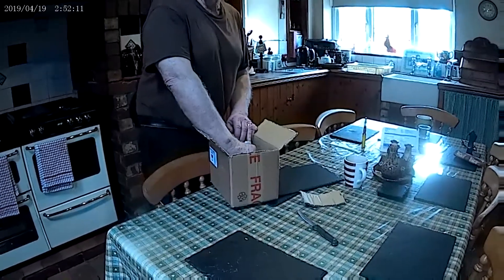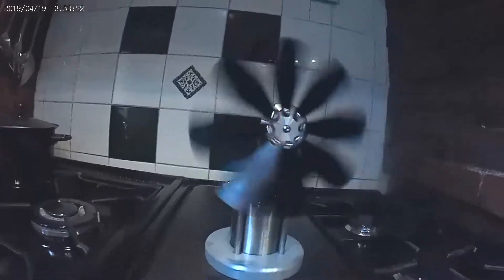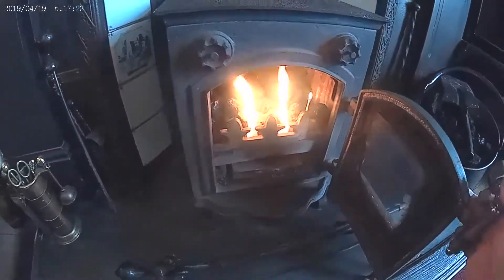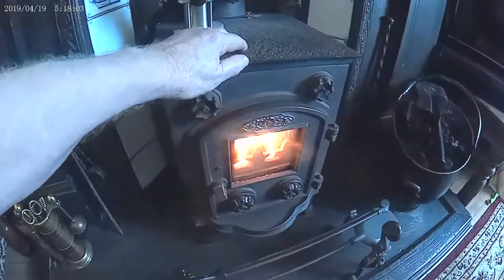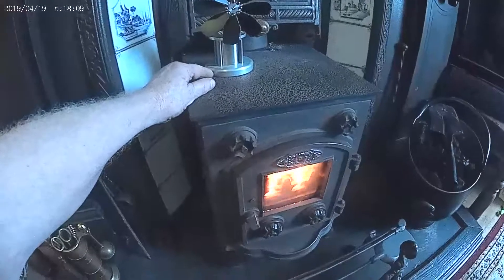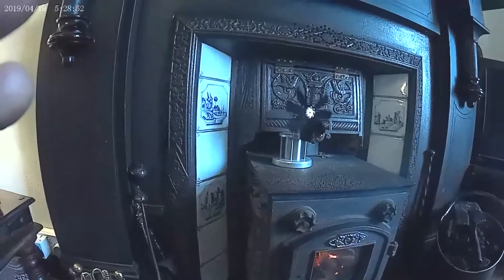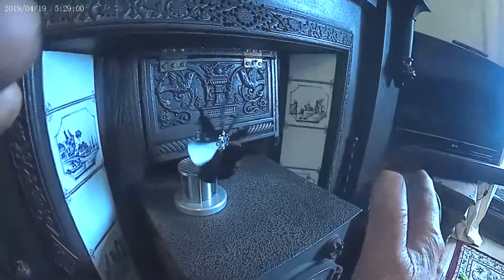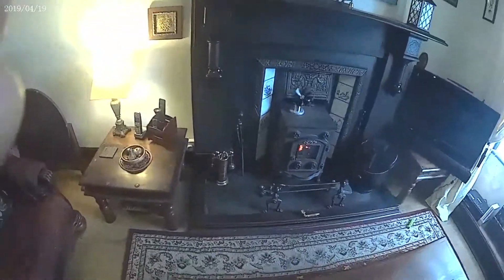KONTAX Stirling engine stove fan at work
first run of Sterling engine supervised by Floyd